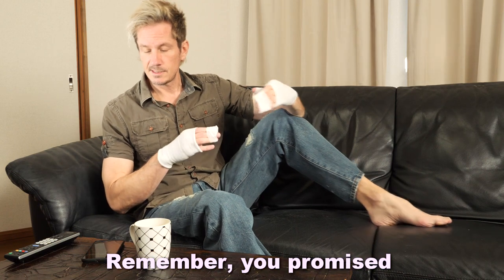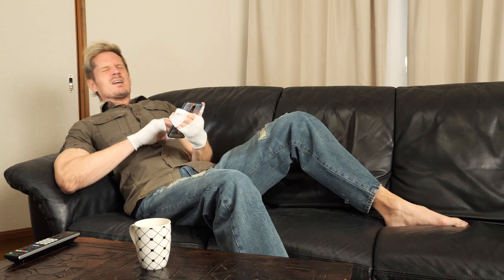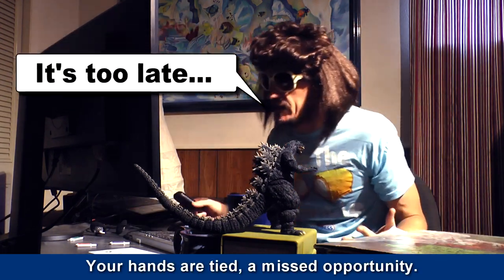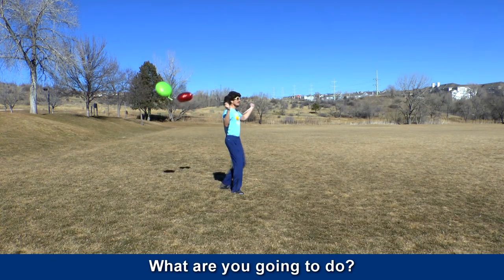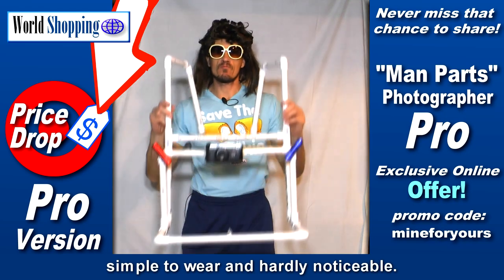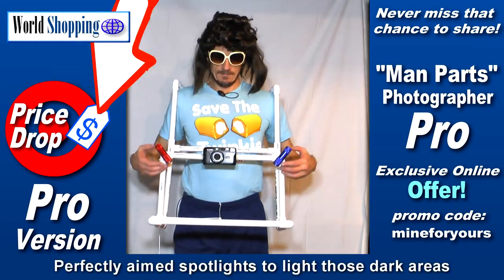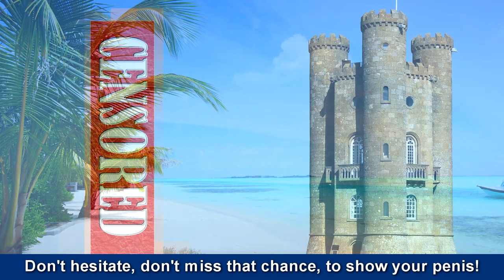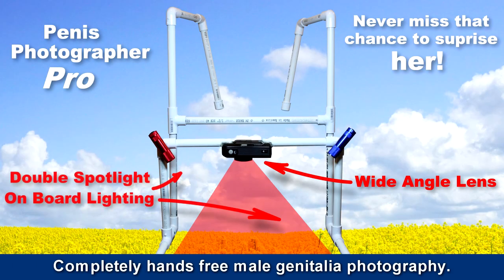Penis Photographer Pro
(日本語CC) Funny skit about hands free photography for that special shot.